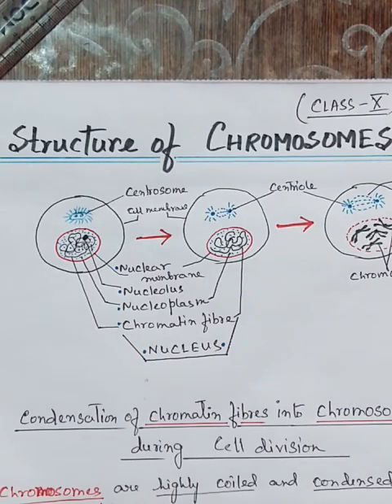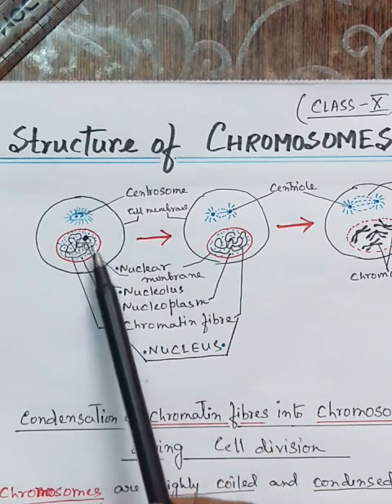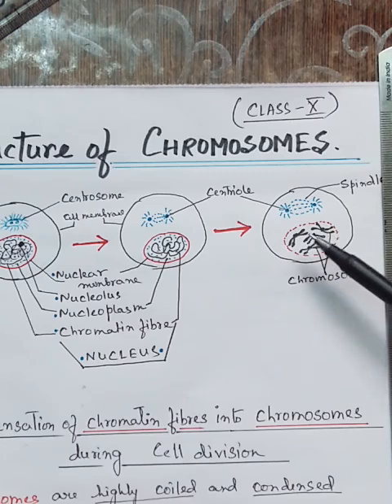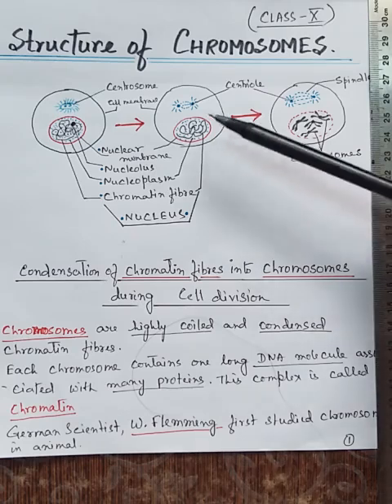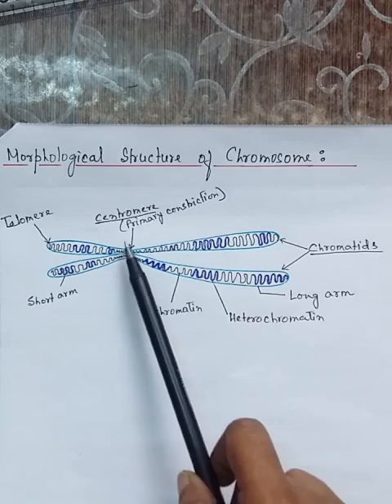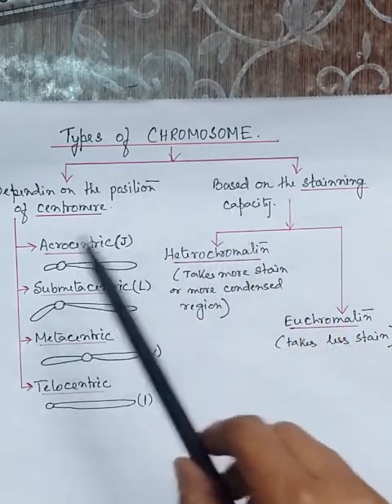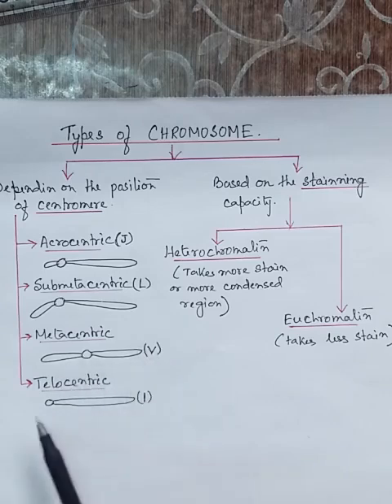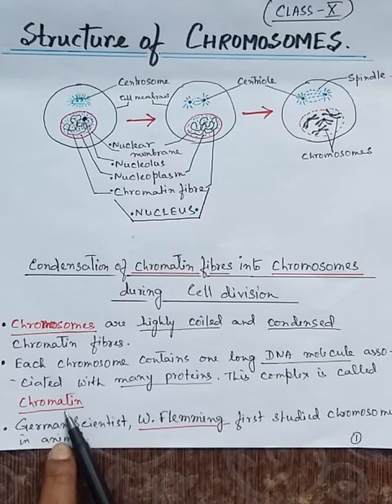CLASS 10 BIOLOGY STRUCTURE OF CHROMOSOME PART 1